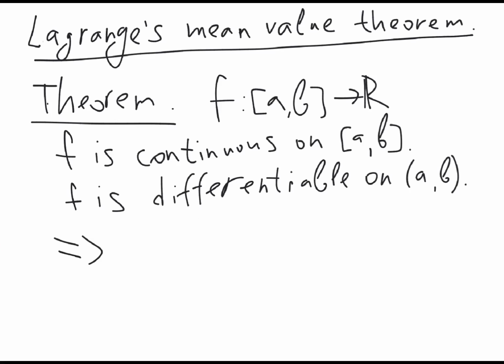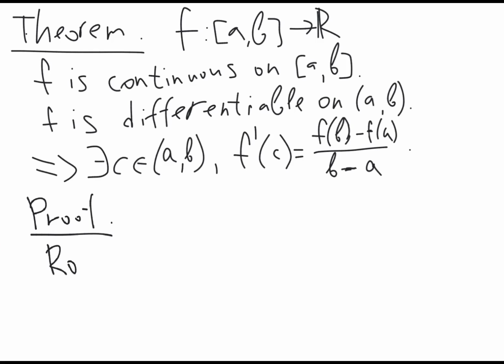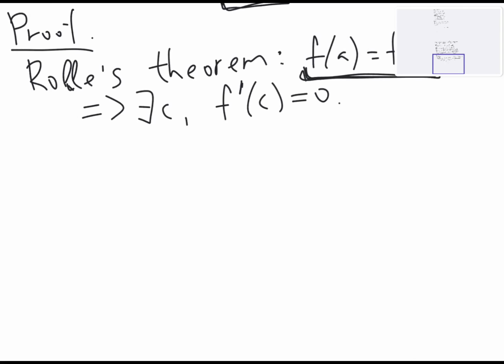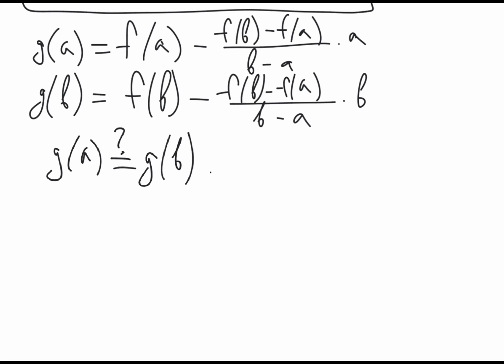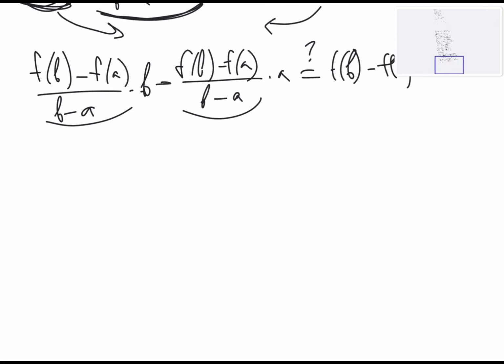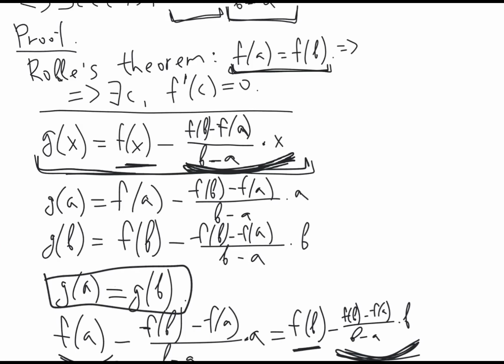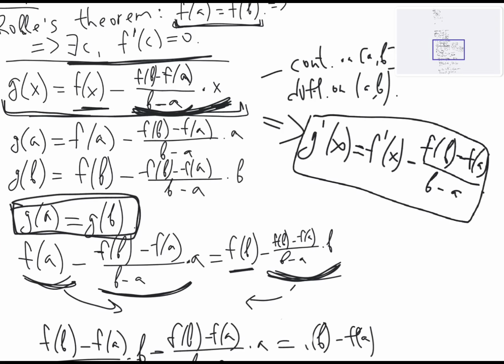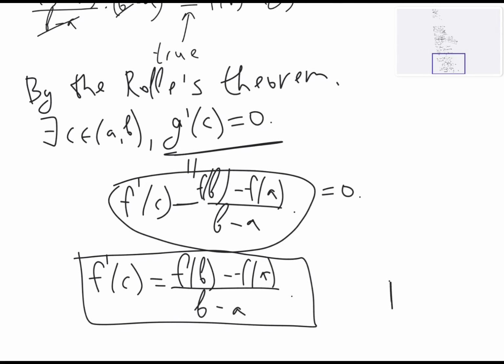Lagrange's mean value theorem | mathematical analysis | elementary level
Episode 79.

Branch of mathematics: mathematical analysis.

Lagrange's mean value theorem. Suppose we have a function $f$ on the closed interval $[a,b]$. Suppose that it is continuous on the closed interval $[a,b]$ and differentiable on the open interval $(a,b)$. Then there exists an interior point $c \in (a,b)$ such that $f'(c)=\frac{f(b)-f(a)}{b-a}$.

Mathematical analysis. Calculus.